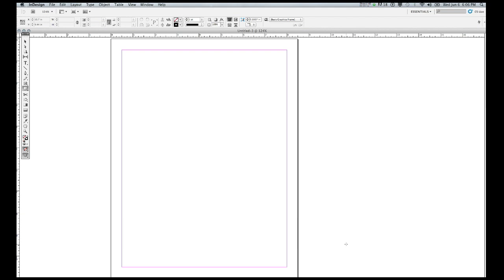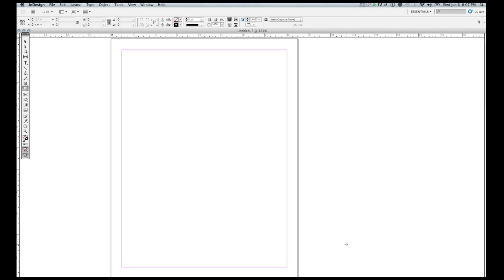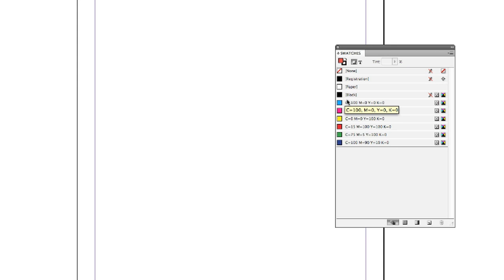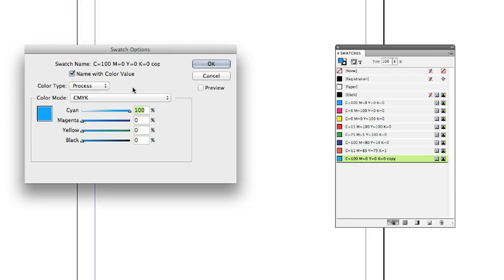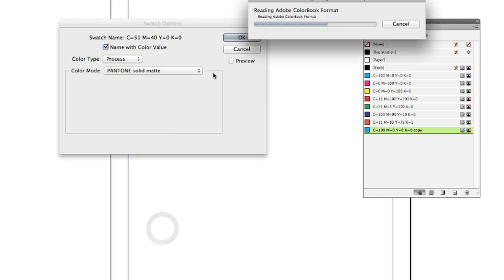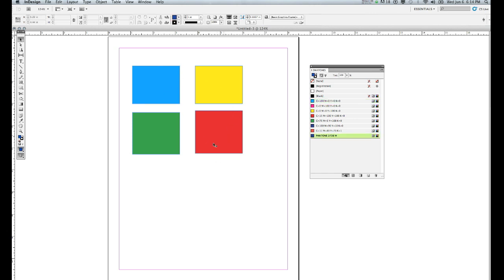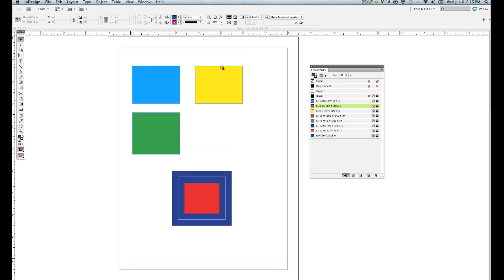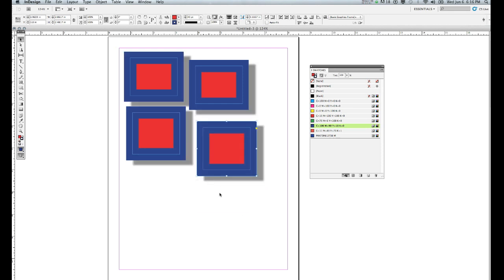InDesign 05 - Minitutorial - RGB and CMYK Color - Swatches - Pantone - Eyedropper Tool - Drop Shadow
This is video 5 of 20 in this series. The companion book is available at Amazon.com or search "InDesign Franz" to find "Minitutorials for Adobe Indesign: A quick reference for beginners and other busy people." This video explains when to use RGB or CMYK colors. It also show swatches and pantone color sets and demonstrates changing the stroke color and adding a drop shadow and moving those special effects from one object to another with the eyedropper tool.